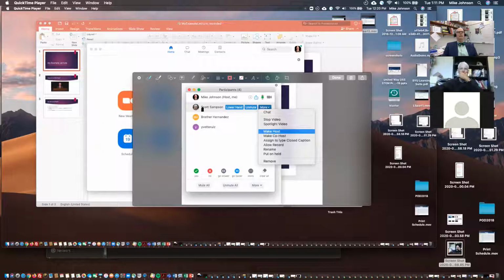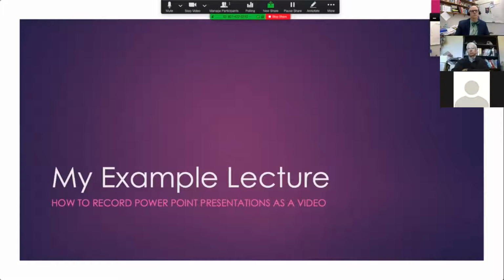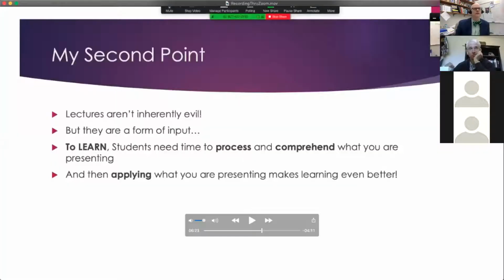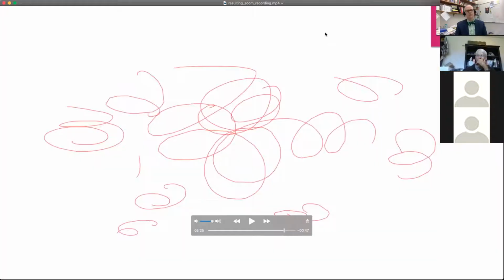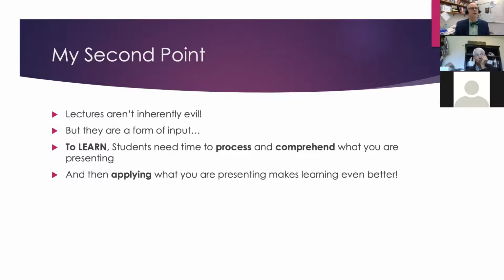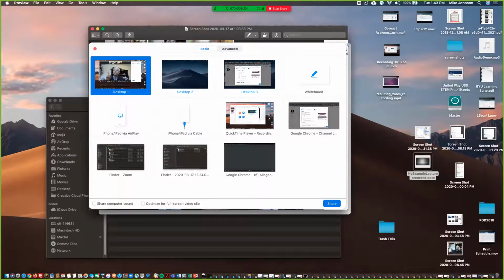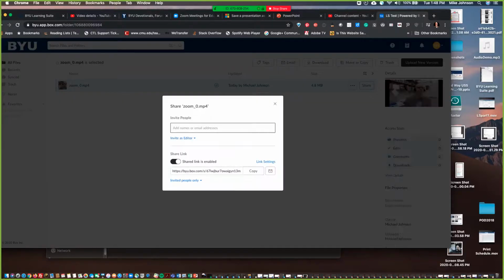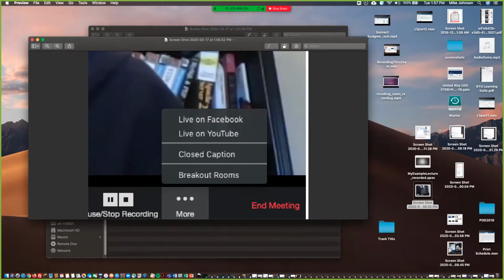Recording Your Lectures (Zoom and PowerPoint)